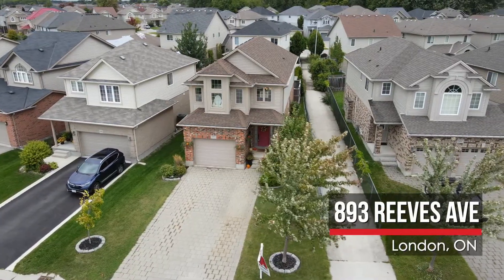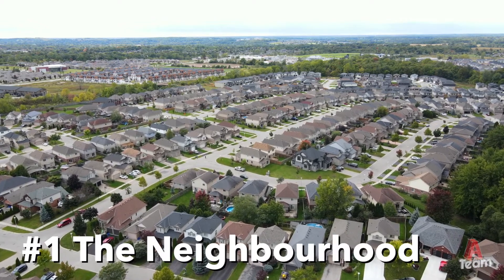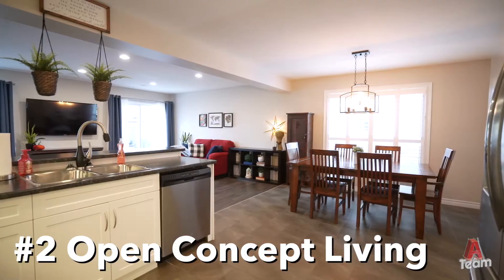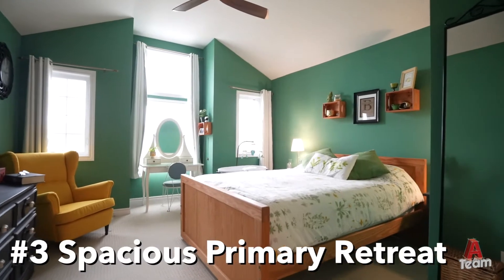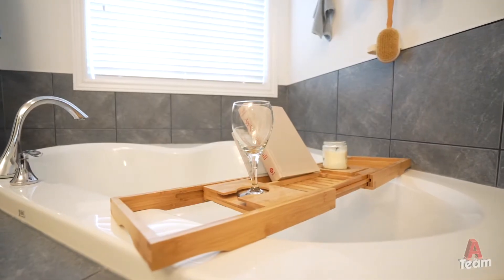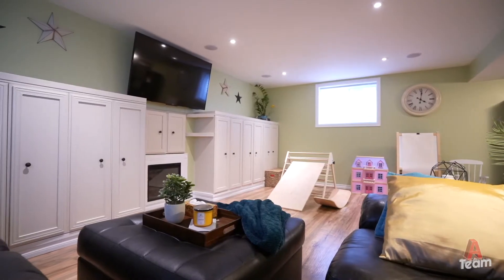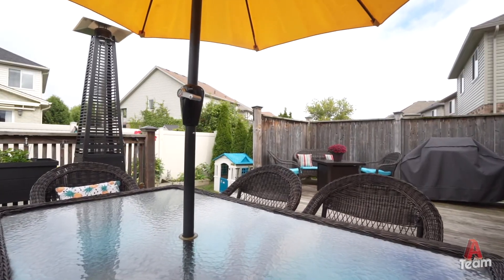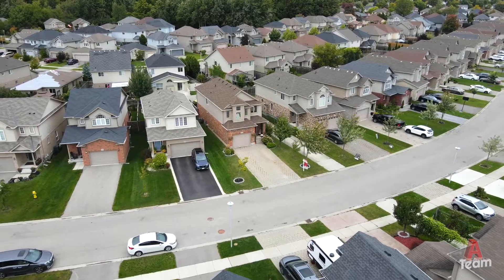893 Reeves Avenue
893 Reeves Avenue

Perfect for young families and professionals, this 3-bedroom, 3.5-bath home is filled with functionality and updates throughout. The open-concept main floor provides easy living and a great flow for entertaining. The kitchen has plenty of storage and has been improved with new subway tile backsplash.

Upstairs, the spacious primary suite offers a retreat-like space with large windows, vaulted ceiling and spa-like ensuite. The lower level adds tons of extra living space to enjoy family movie nights, an electric fireplace to cosy up beside on a rainy day, and could host guests overnight as you have a 3-piece bathroom and over-sized windows- providing egress as well as tons of natural light. Straight off the living room, you have a large deck, and a fully fenced backyard featuring lovely, low maintenance gardens.

Nestled in a family-friendly subdivision between Hyde Park and Sherwood Forest, you’re close to schools, parks, and plenty of amenities. Coming to the market for the first time, this home has been well maintained by the original owners and is ready to welcome the next!

Contact Nicole or Kim at the A Team today for more details!

$759,900
3 Bed | 4 Bath
🅰️ RE/MAX Hallmark A Team
📍470 Colborne St, London, ON - N6B 2T3